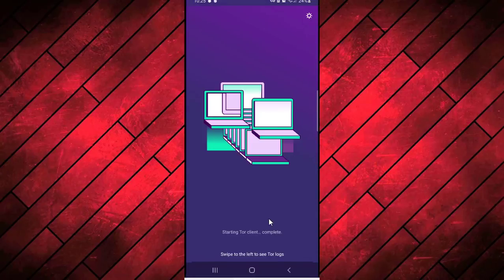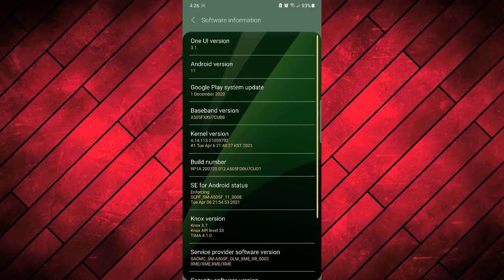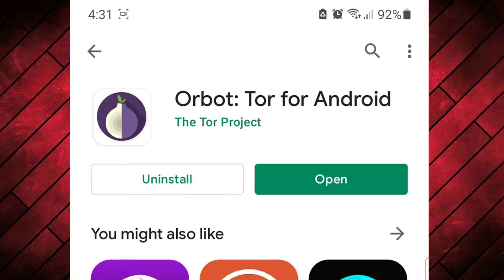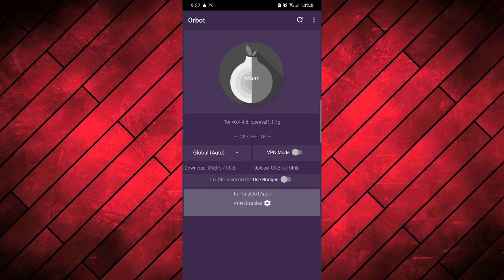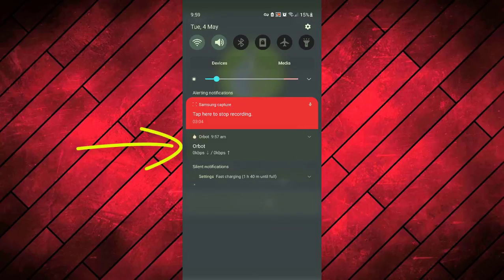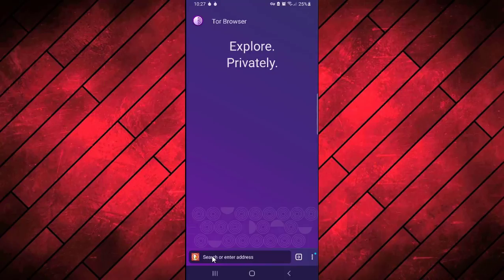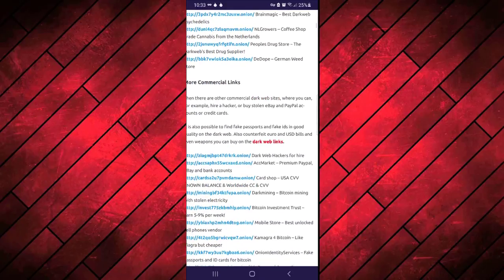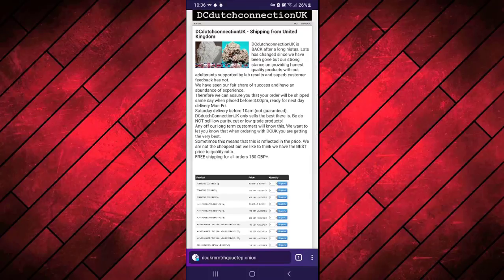How to Use Tor Browser Safely on Android 2024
Hey Guys Welcome back to another video I will show you in this video how to use tor browser android  and will show you the detailed  demonstration for the setup of Tor Browser  Orfox on android mobile .